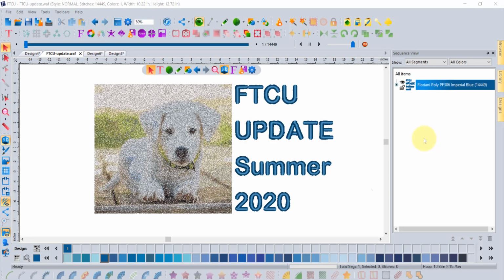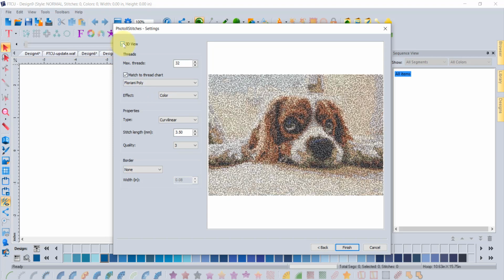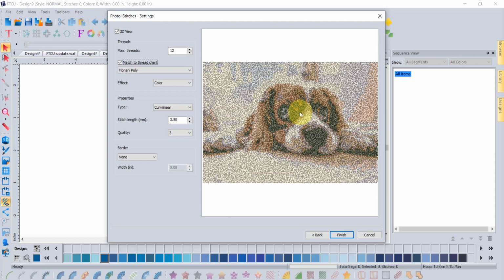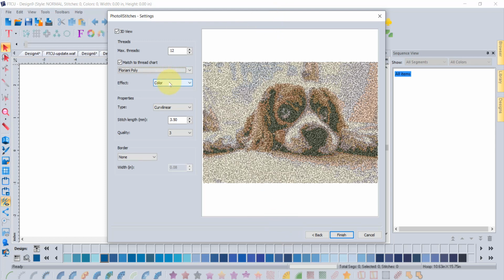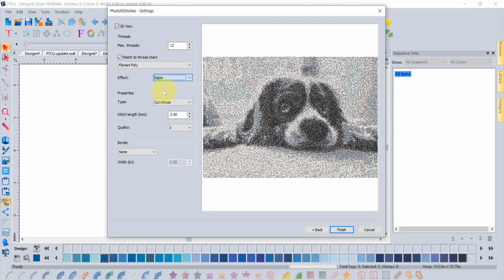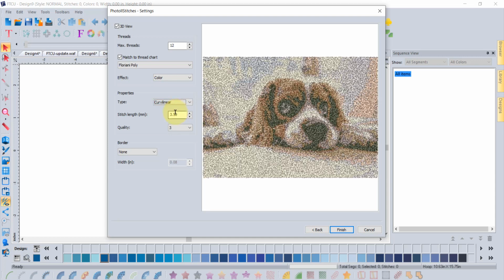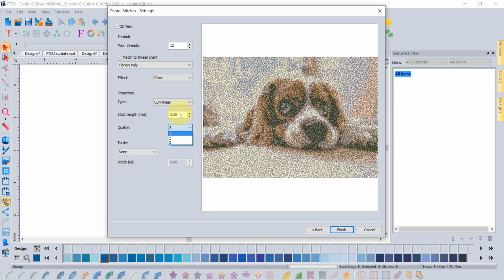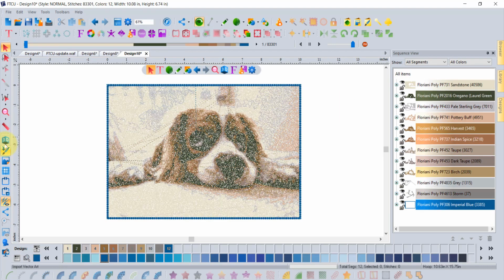Photo 2 Stitches Stitch Quality Settings - Build 3718F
FTCU Summer Update 2020
Release date August 5th, 2020
Build: 3718F

You will be amazed with the quality of the stitching that is created by the Photo 2 Stitches tool.  You are in control of the parameters of the stitching quality with simple but powerful setting adjustments such as full color or greyscale results.  You can also choose Sepia and Mono color-ways plus you choose how many colors will be in the design.  You can select from several major thread brands and the tool will match the photo to the shades of that brand. Learn to adjust the stitching style from "Curvilinear" to Crossover" and see how the results change.